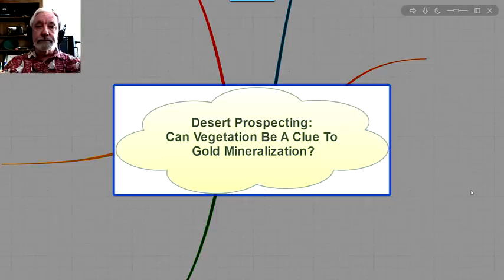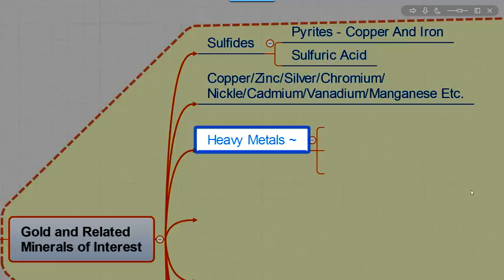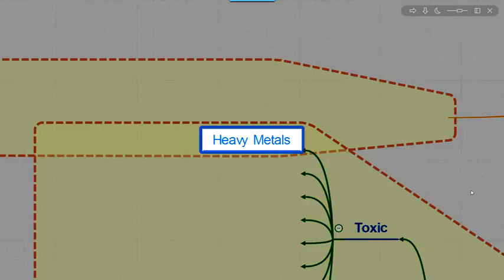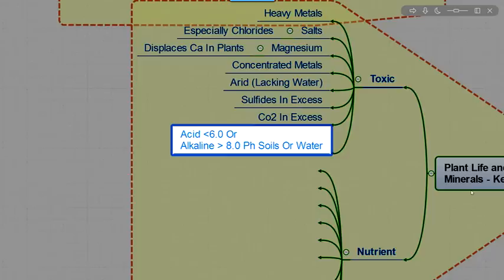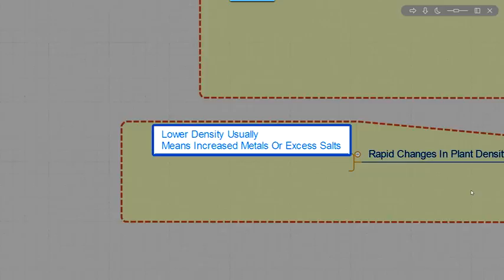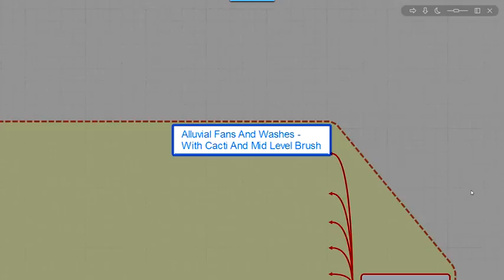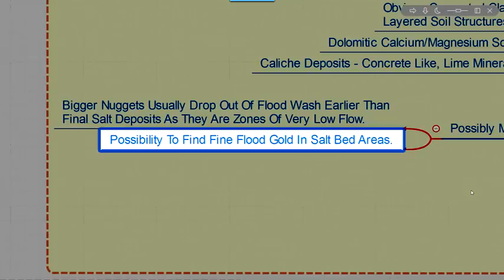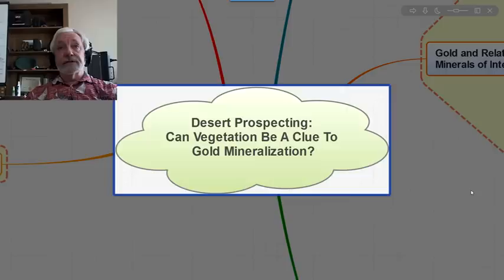Desert Gold and Plants (Gold Prospecting)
Desert Gold and Plants are related. Watch this video to see what minerals do to affect plant life in the desert and show where to find gold. See this blog post for more about gold prospecting in the desert.

Prospector Jess